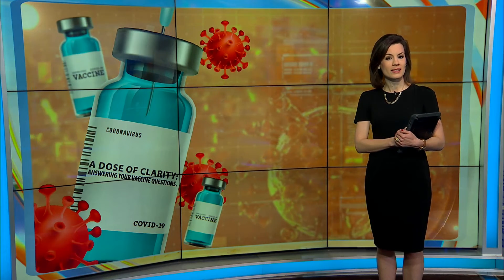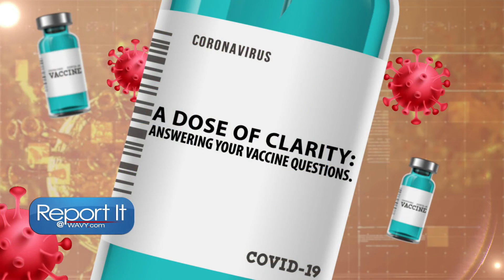Dose of Clarity: Who is paying for the COVID-19 vaccine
Dose of Clarity